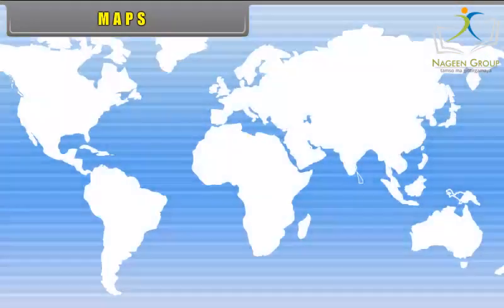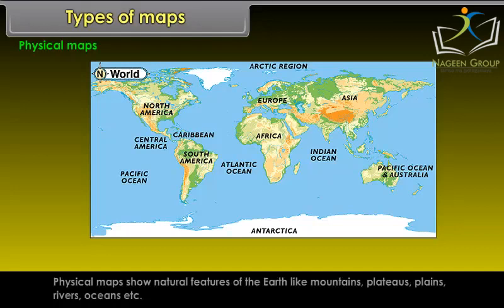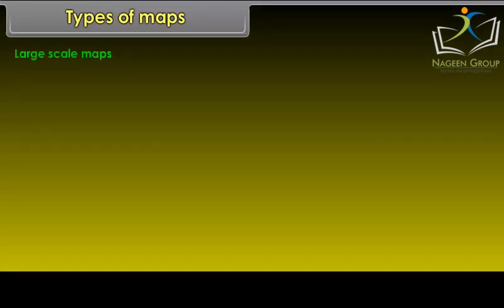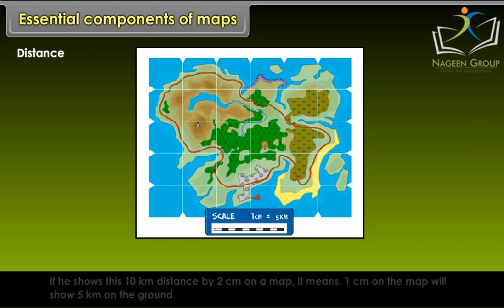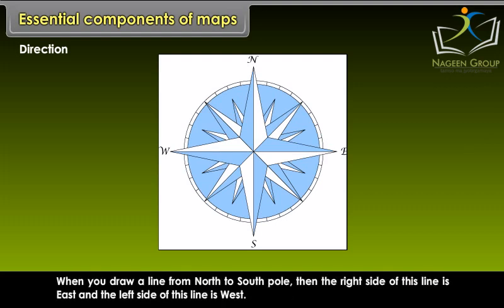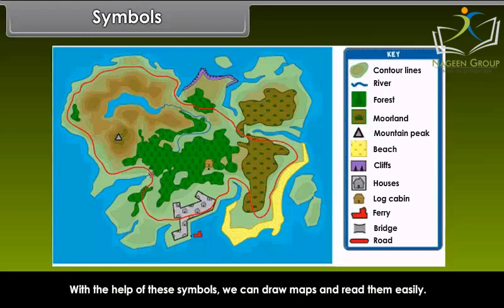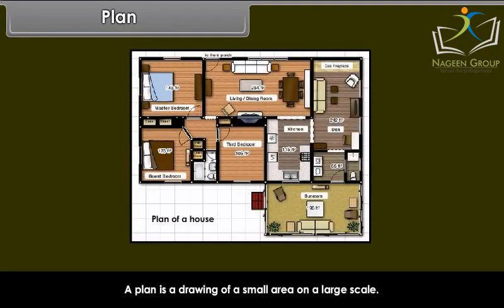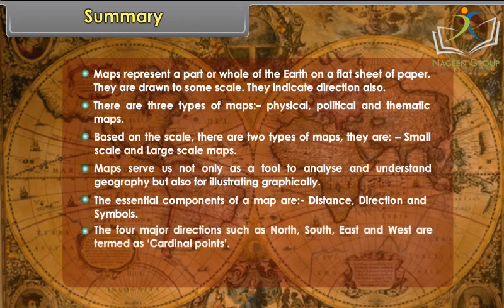Class 6 Social Science || Chapter MAPS || CBSE